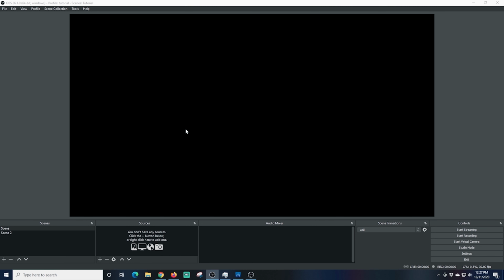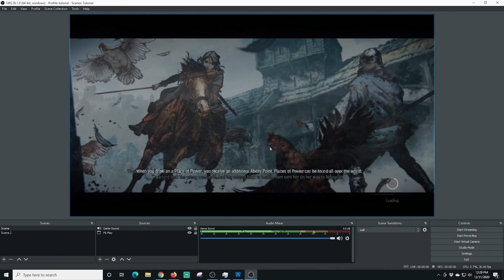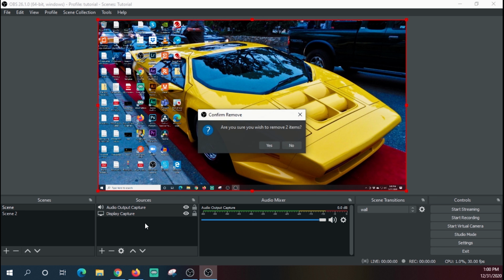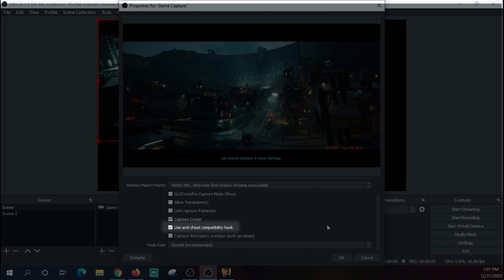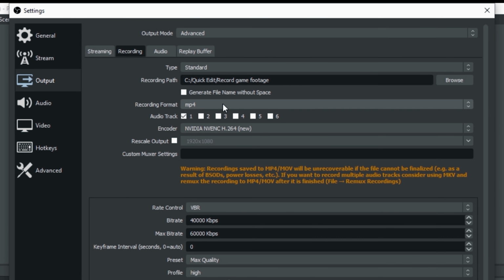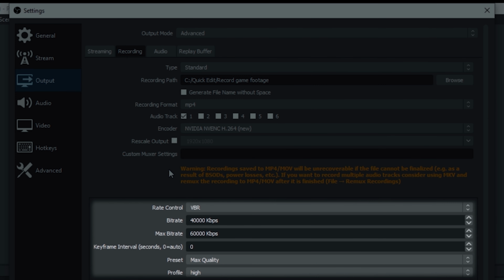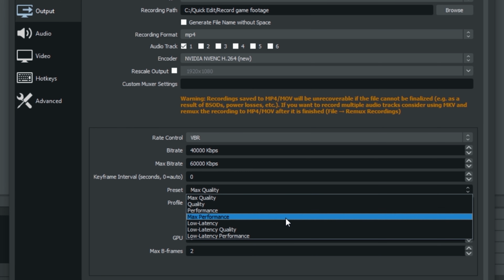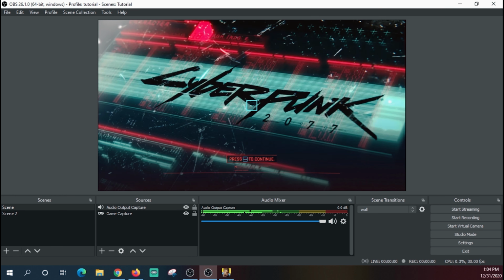How To Record Games FREE With OBS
Record your game play footage free using OBS studio! Its Free and easy.

I show you how today Step By Step.